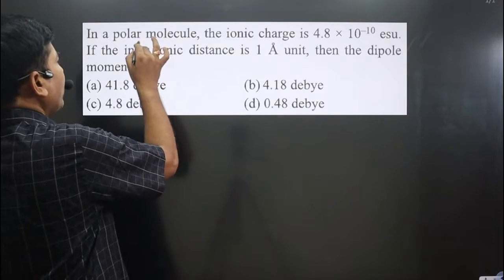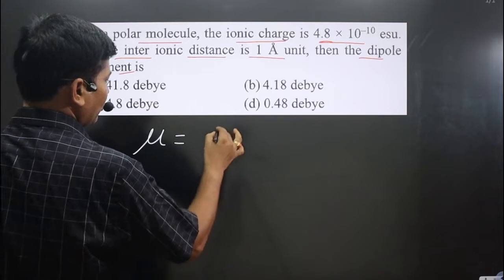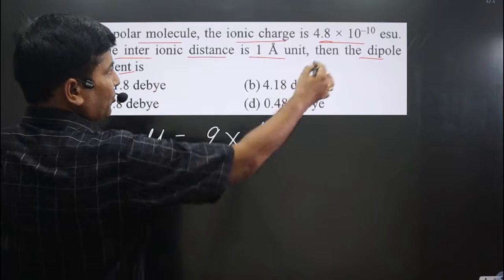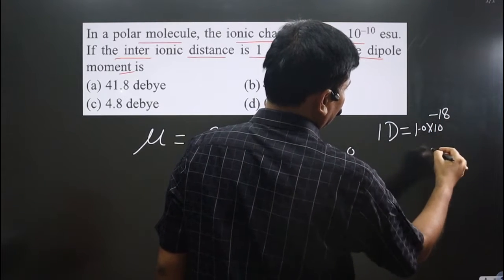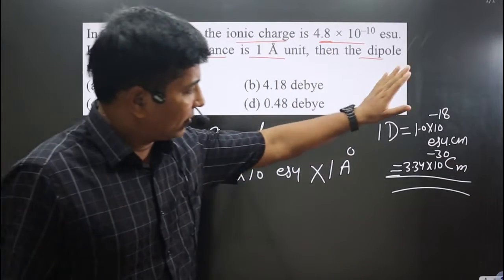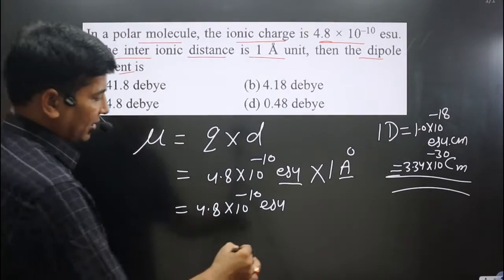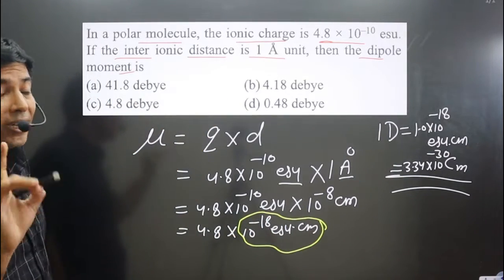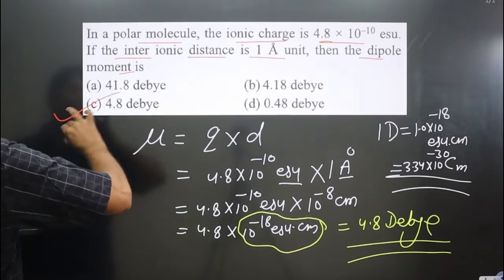In the polar molecule, the ionic charge is | Master Dipole Moment | nonpolar molecules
In the polar molecule, the ionic charge is 4.8x10-10 esu. If the inter ionic distance is 1A unit, then the dipole moment is